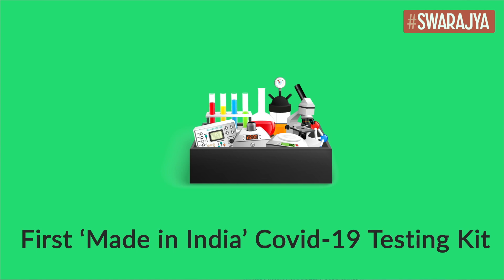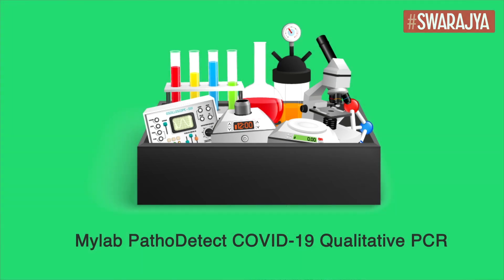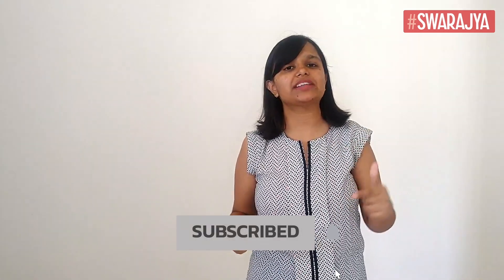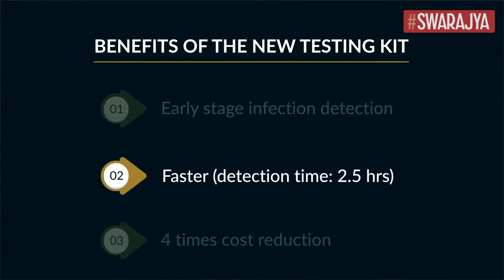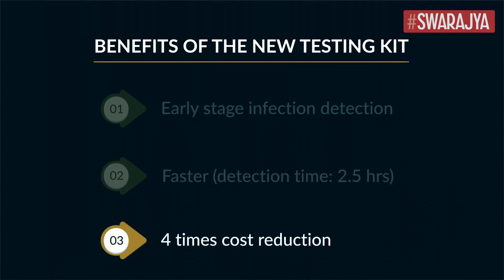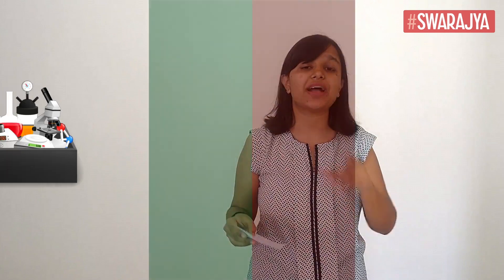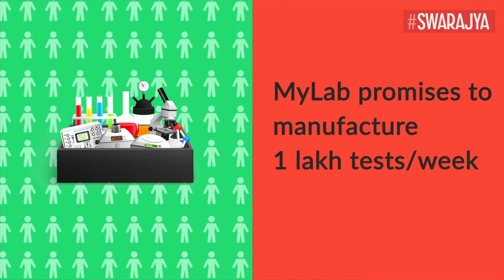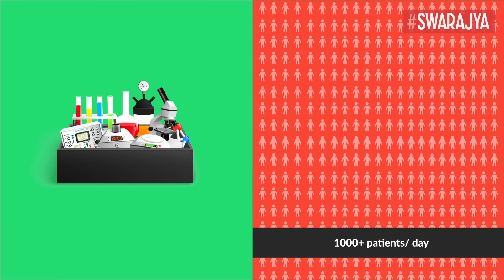First 'Made in India' COVID-19 Testing Kit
India develops its first COVID-19 testing kit. The tests will now be done faster, cheaper, and with higher accuracy.